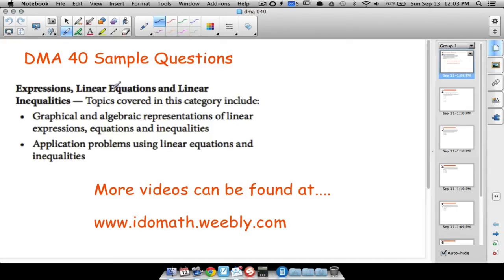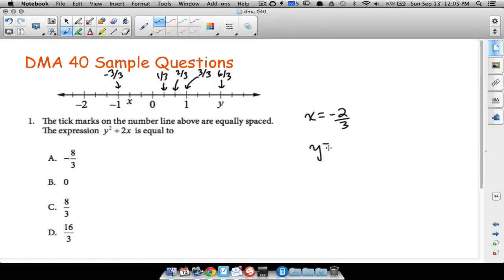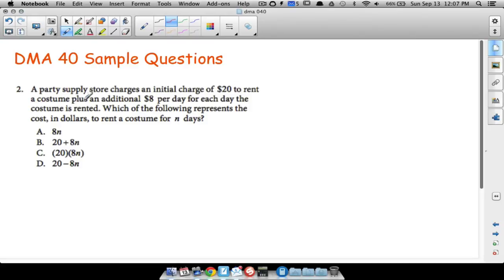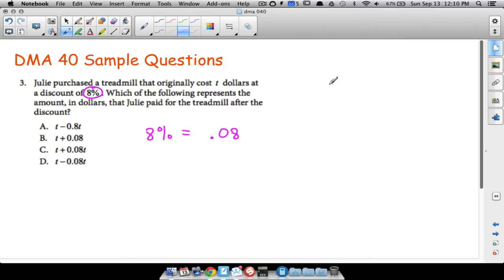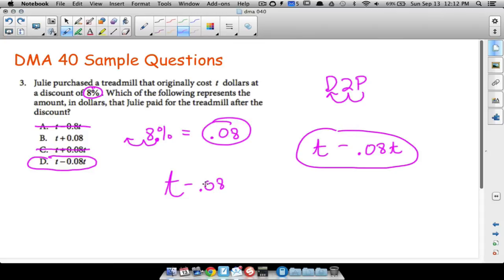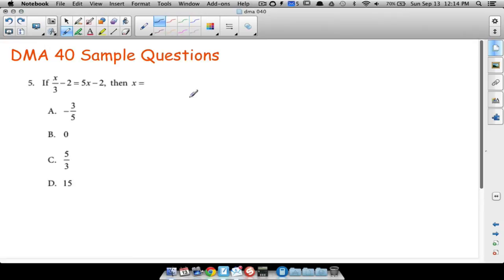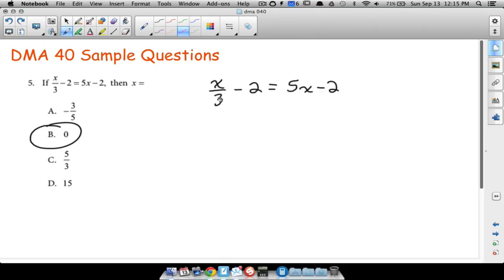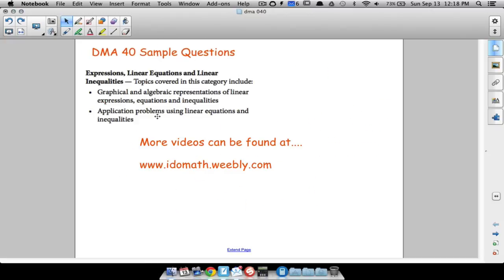DMA 40 Sample Questions